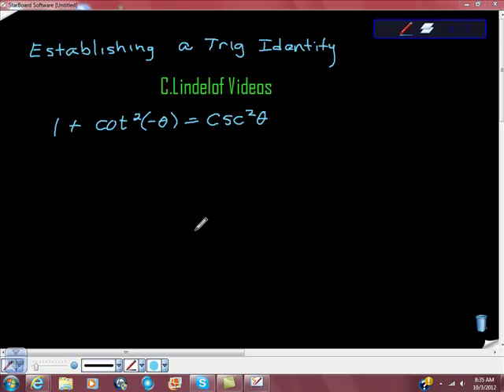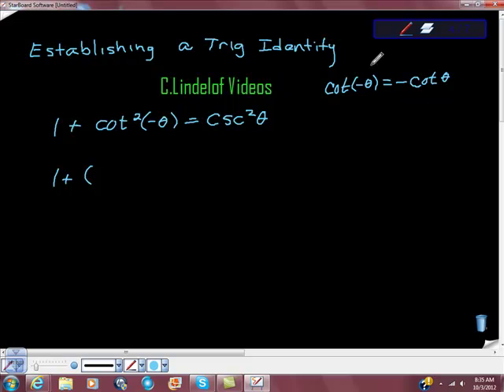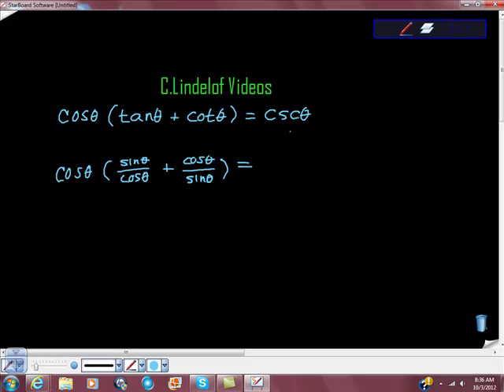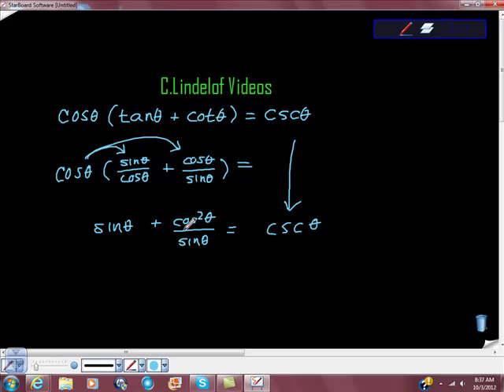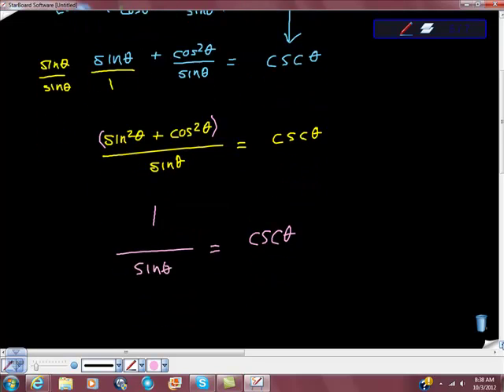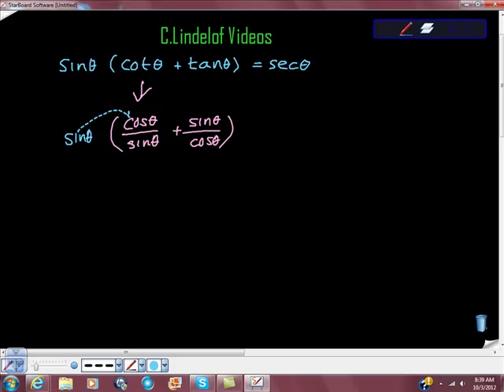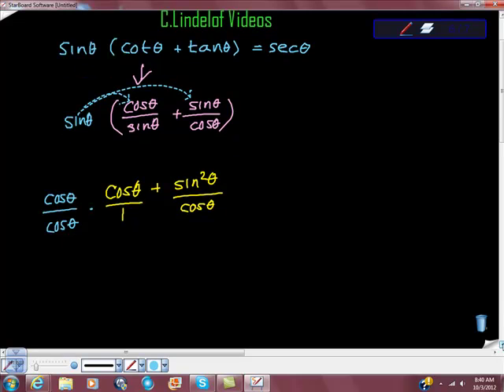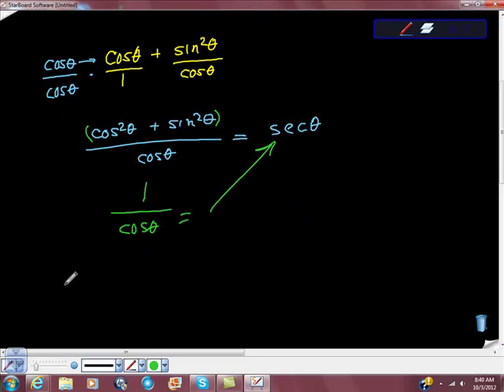Establishing A Trigonometric Identity 22